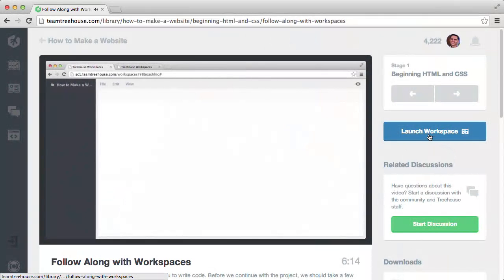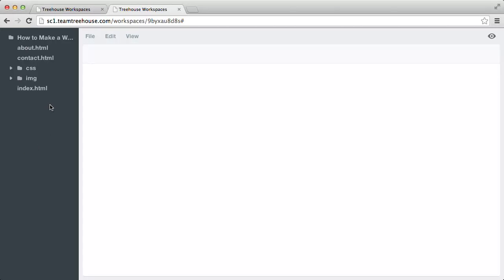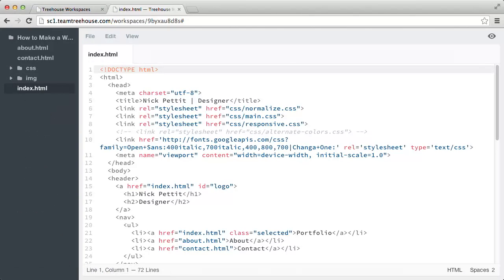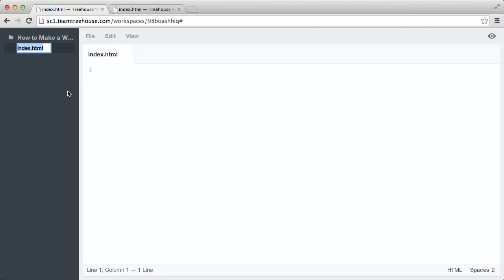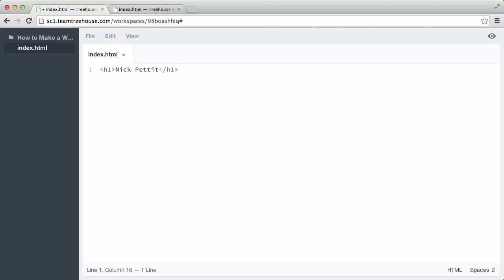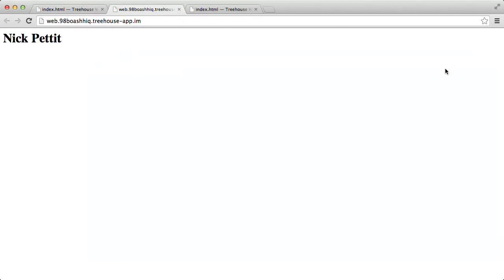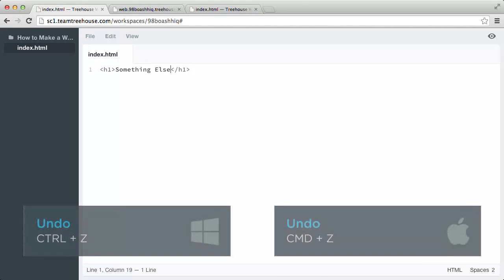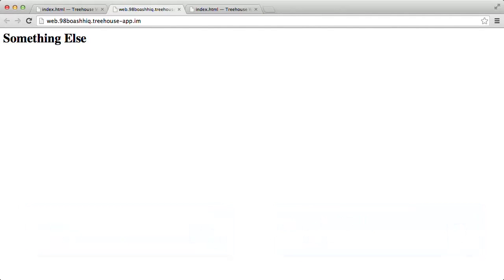02 Follow Along with Workspaces How to Make a Website Treehouse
02 Follow Along with Workspaces   How to Make a Website   Treehouse